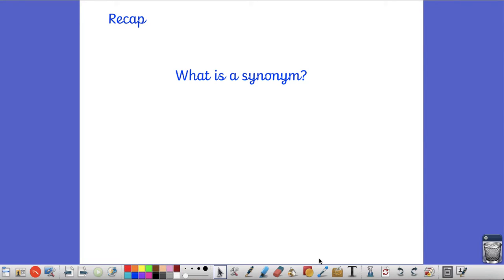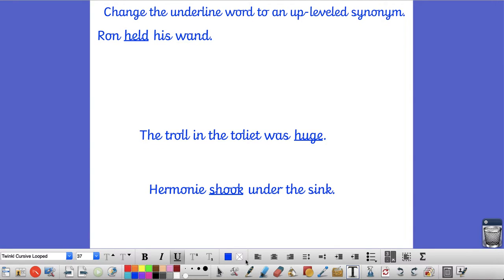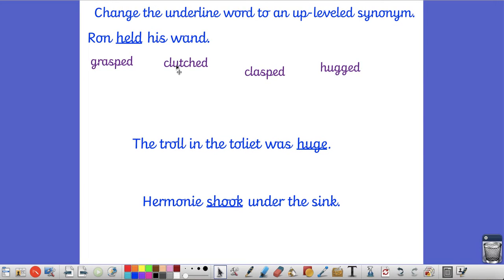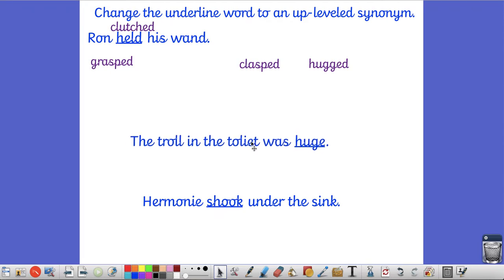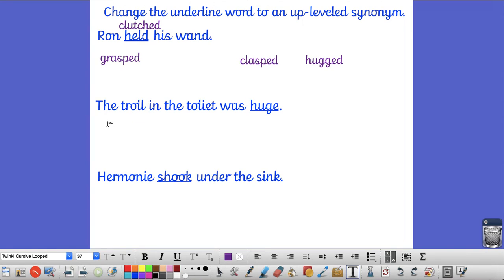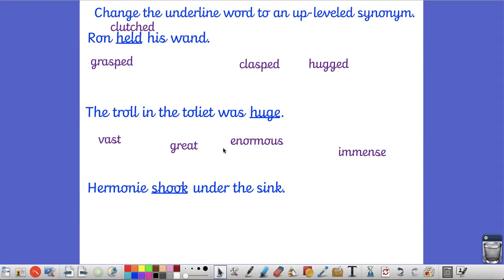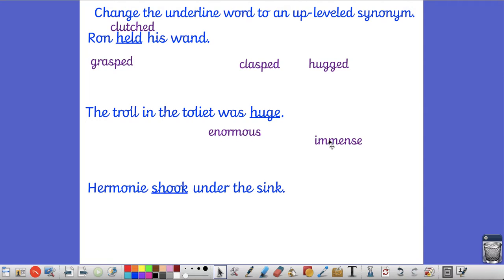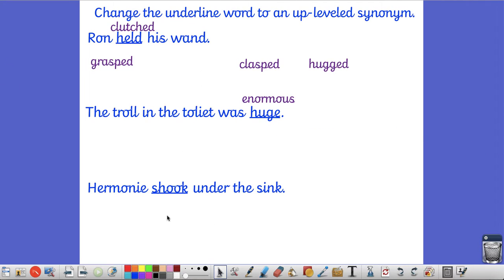Year 5 - Tuesday 27th April - English